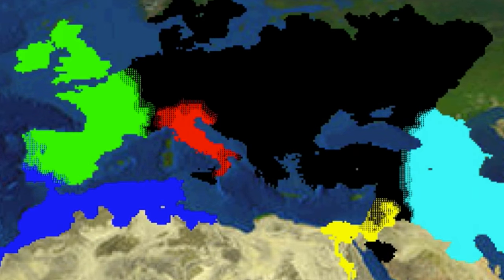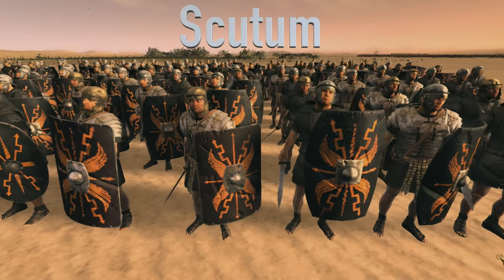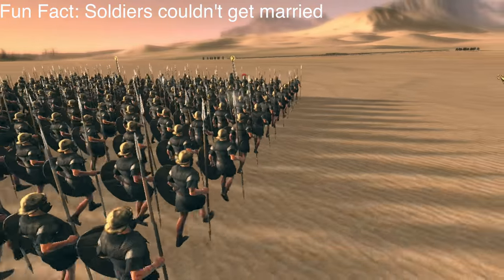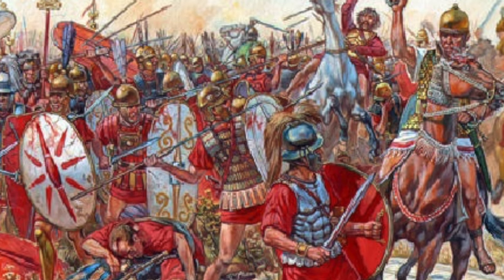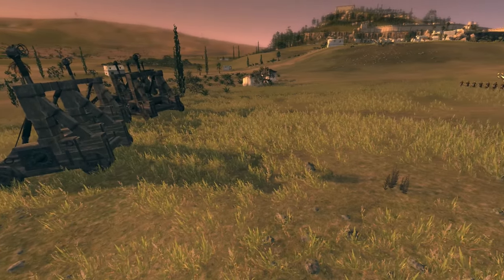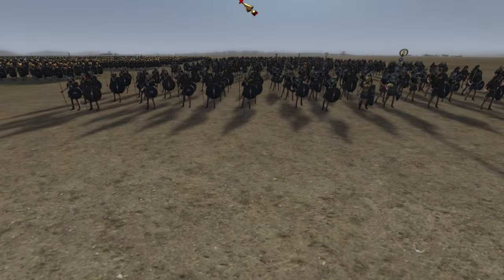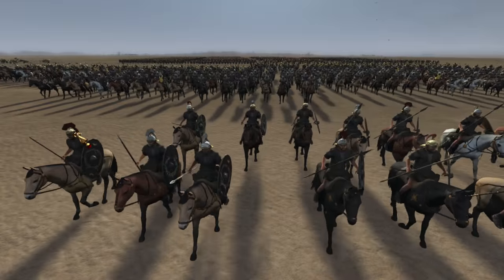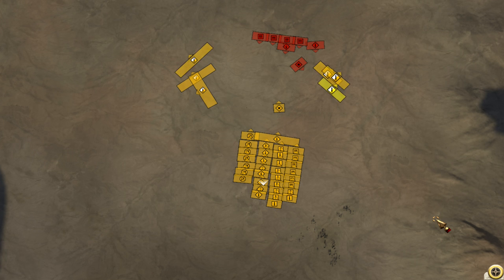History Project: The Roman Military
History Project for Bro. Kiernan..  Hope you guys enjoy for those who just would like to learn about the Roman Army!